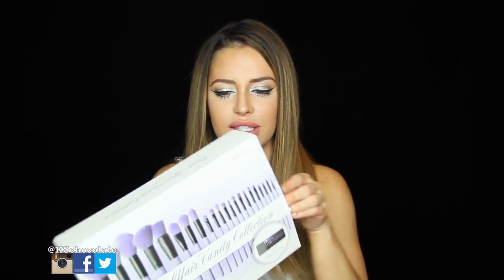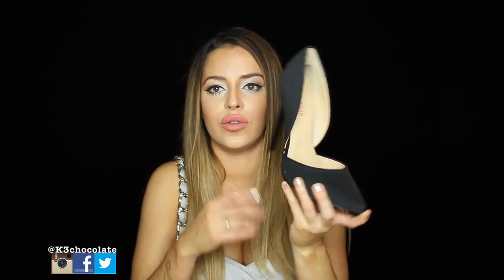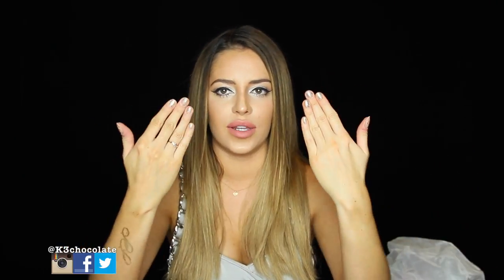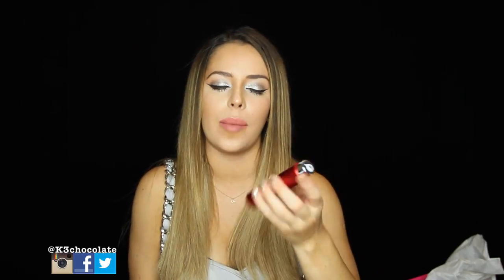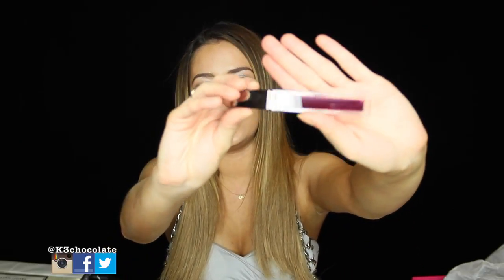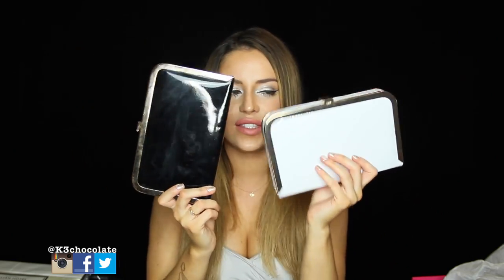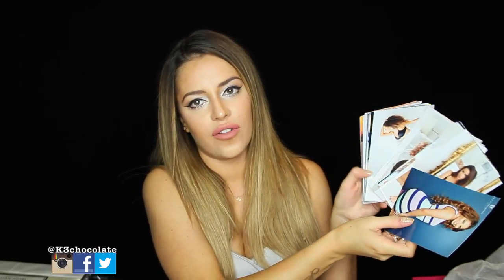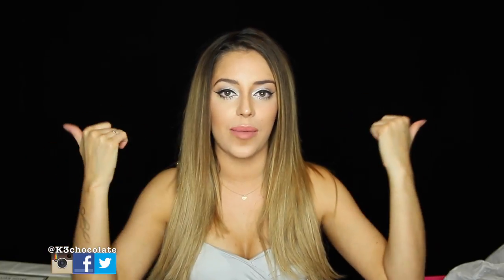HUGE HAUL: Coastal Scents, Just Fab, Bare Minerals & More!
ADD ME!

♡SHOPAHOLIC?

♡COLOR CONTACT LENSES(Use code K3chocolate to get a FREE pair of animal lenses + mystery gift)

I am not being paid to make this video. These are my 100% honest opinions. Thanks to some of the companies for letting me choose a few items for my video.

Kristina Urribarres